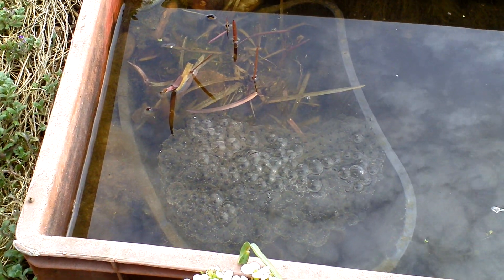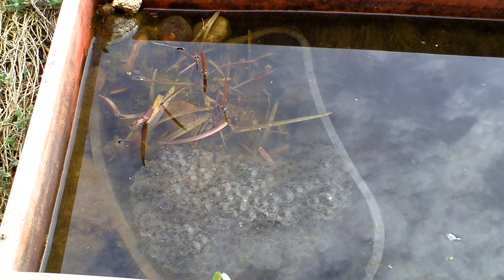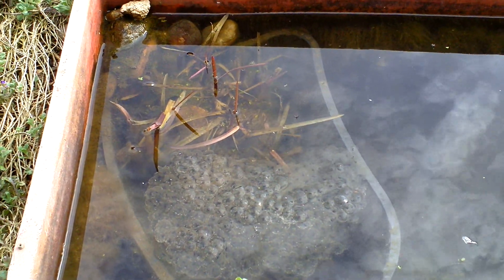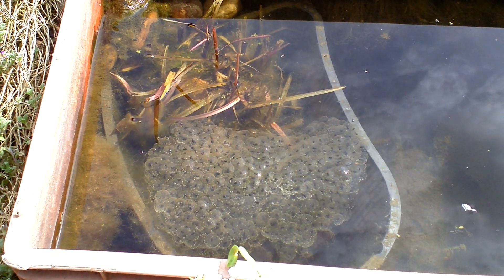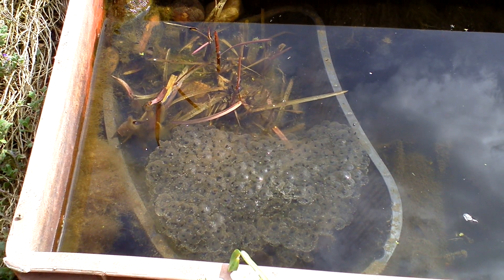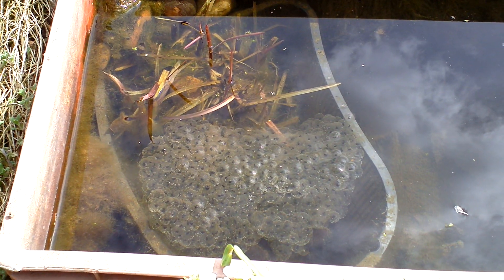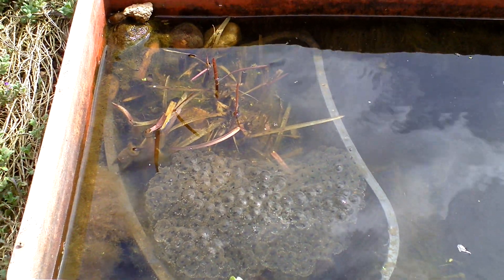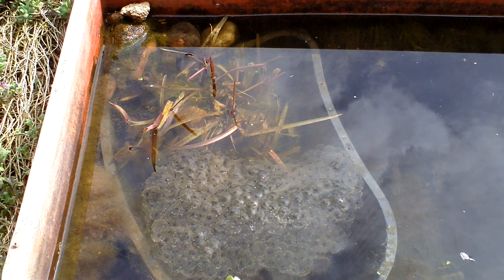question about frog spawn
my frog spawn has expanded and was wondering if this is normal, when i put it in it was at least half the size it is now, has some thing got into the pond that might hurt the taddys? i have taken a fare bit of stuff out of the pond this winter and there is a bit of a shine to the pond so some nasty might have been sprayed on the stuff removed,mainly bits of plastic and  a few pots, it seems to be a magnet to flying litter